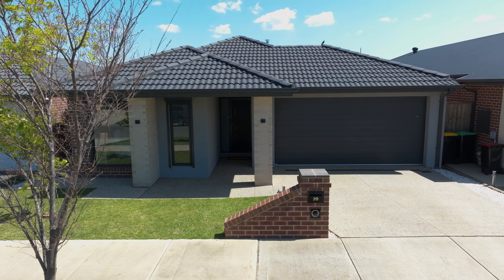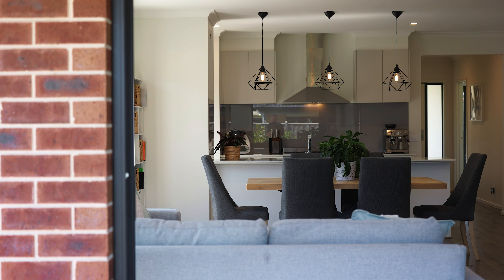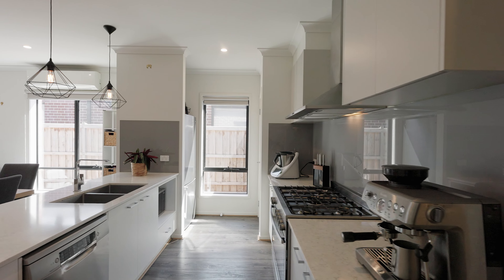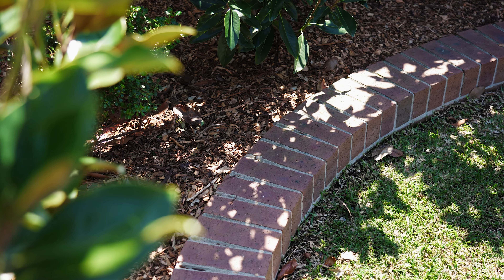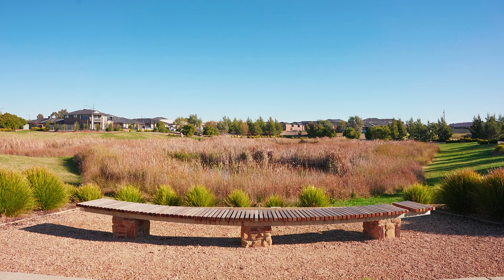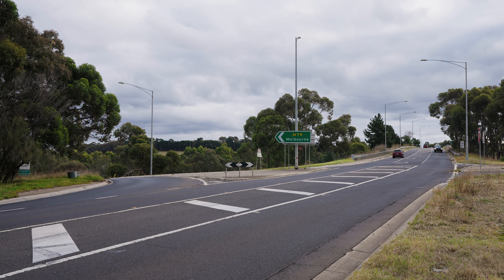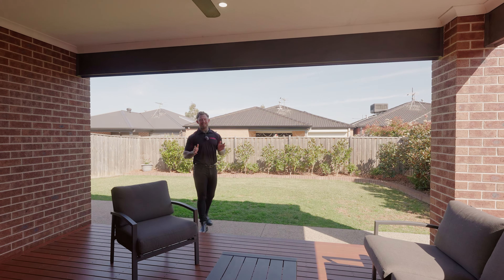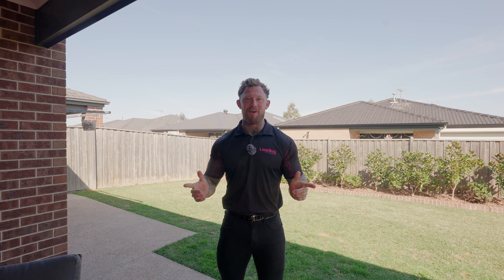20 Monterey Street, Diggers Rest